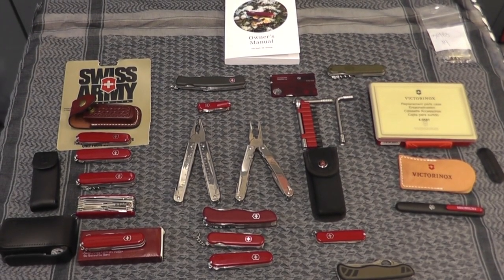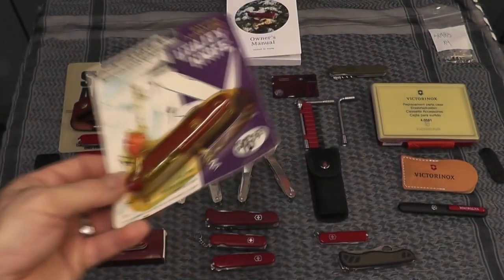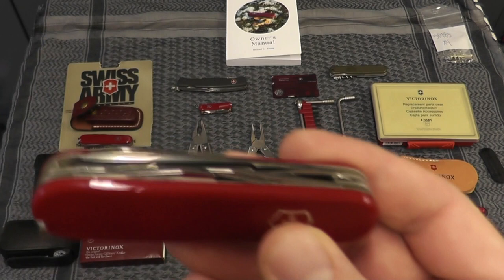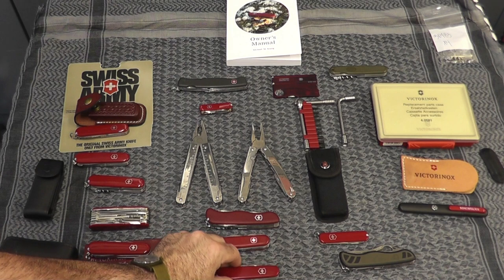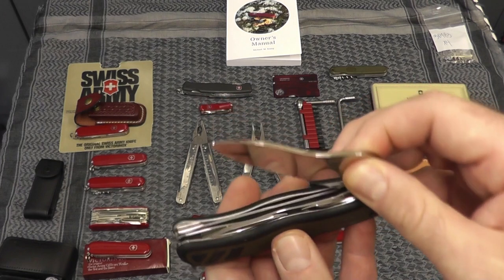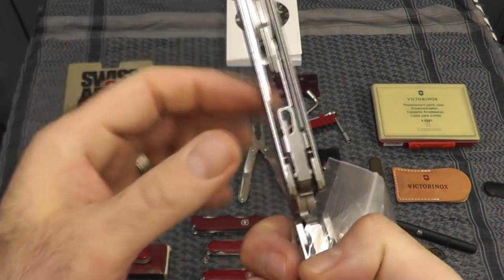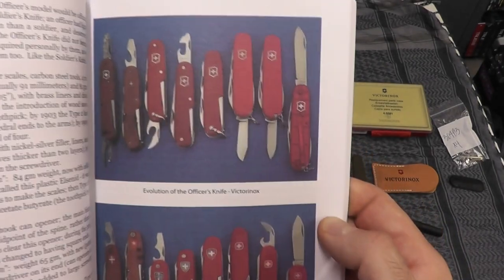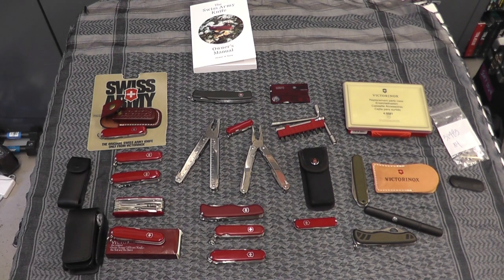Victorinox Swiss Army Collection & New Macgyver